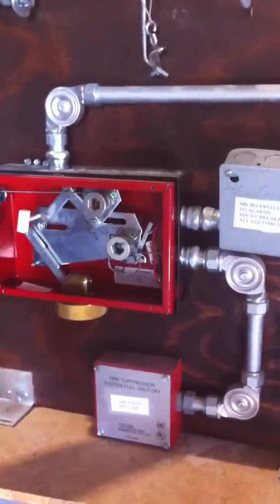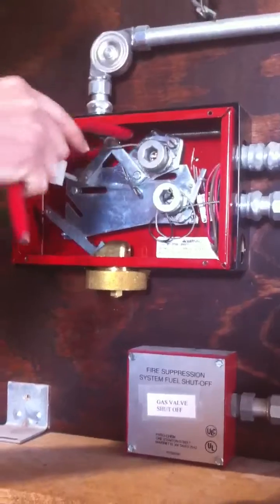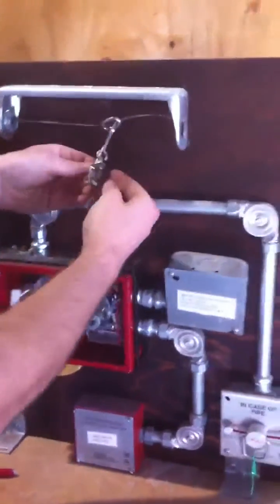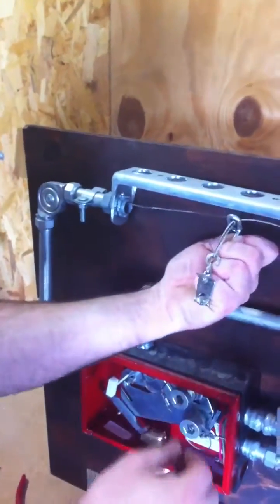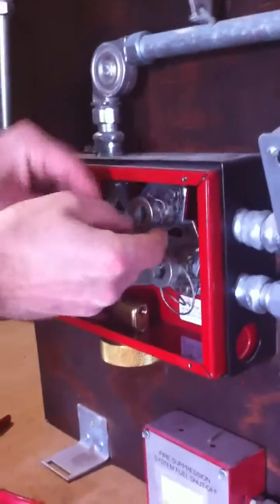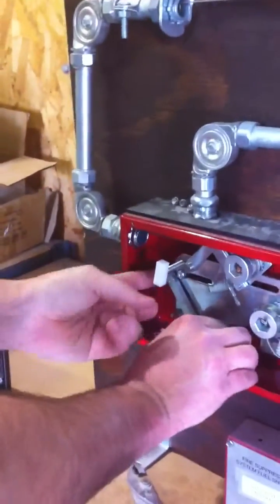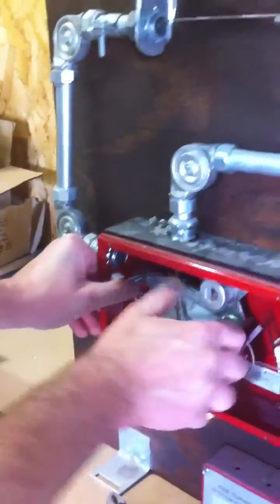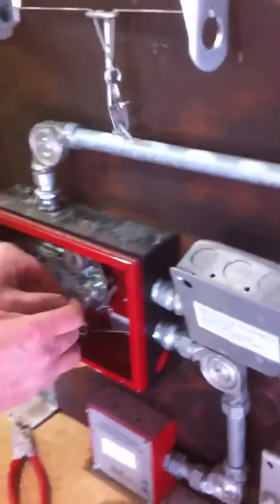PyroChem test and inspect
This is a quick demonstration of how to test and reset a pyro chem system.  Make sure you take the cartridge out first.